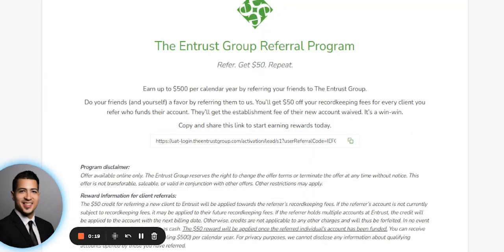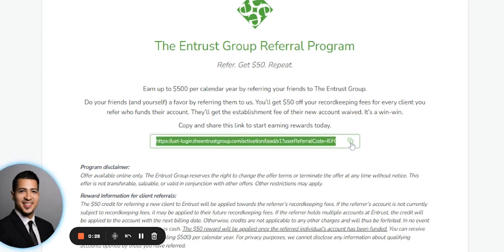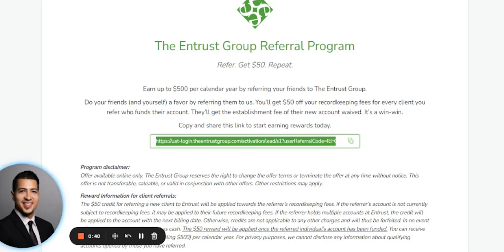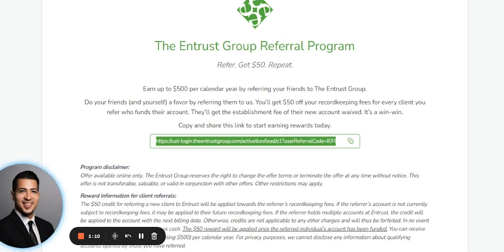Entrust Client Tutorial - How to Refer a Friend to Entrust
Stop by the Entrust Client Portal, where you can do everything from making an investment to requesting your required minimum distribution, as well as basics like checking your account balance or paying outstanding invoices.

This video will show you how to refer a friend to Entrust through our referral program. You can also use this link to find it on the portal: